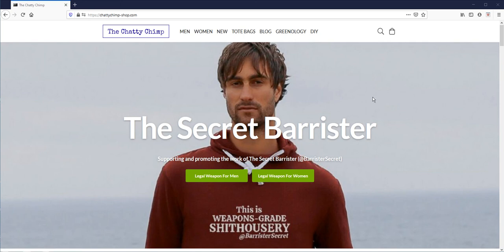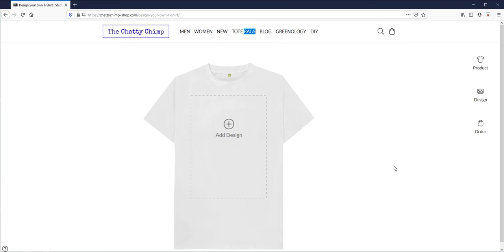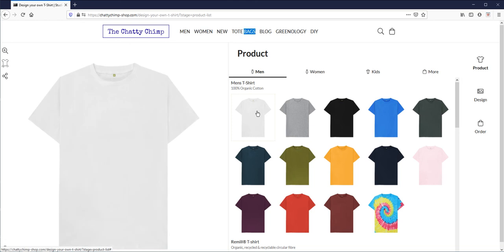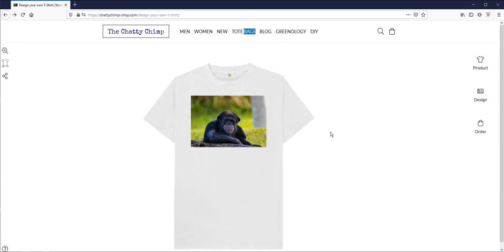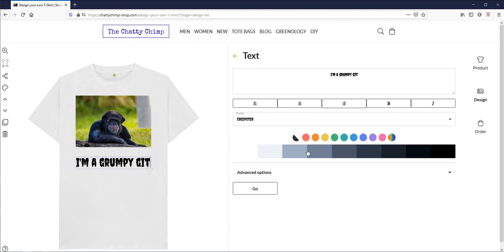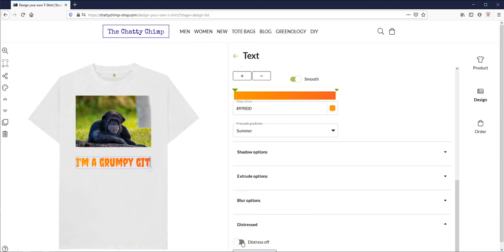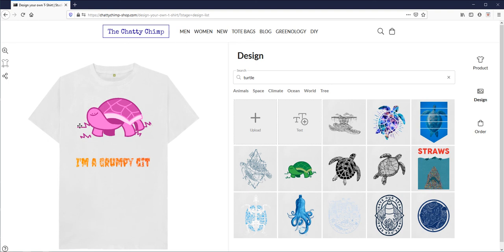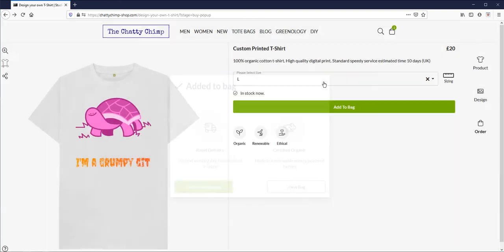Design your own shirt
Chatty talks through how to use the inbuilt design studio, on the Chatty Chimp Shop website to customise your own clothing,